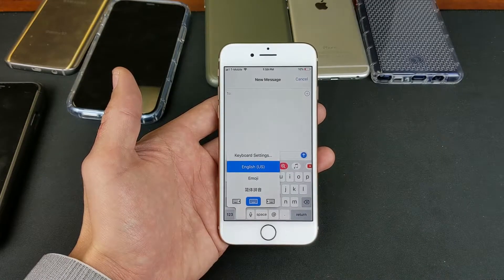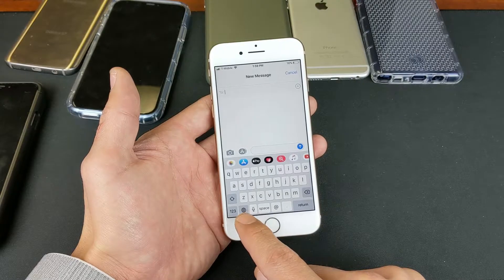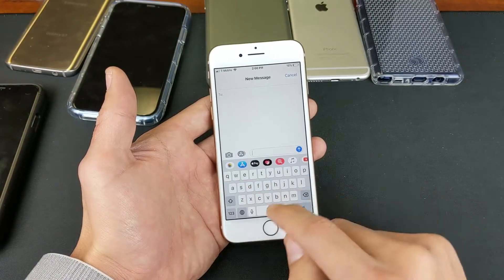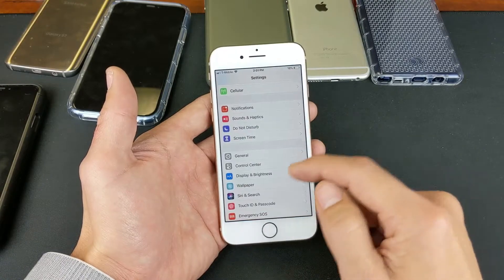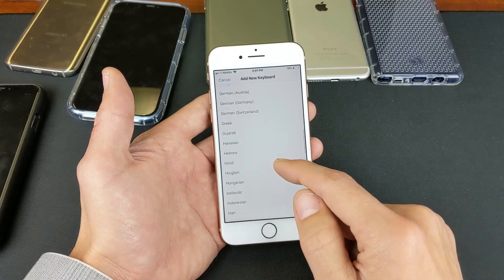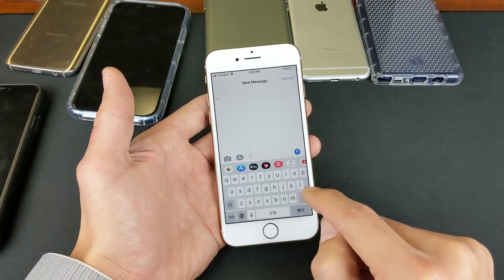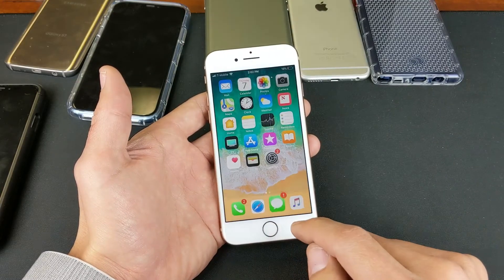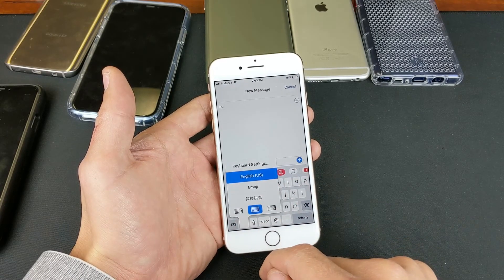iPhone 8 / 8 Plus: How to Add More Languages to Keyboard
I show you how to add additional languages to the keyboard on an iPhone 8 and 8 Plus. I also show you how to switch between them. Hope this helps.